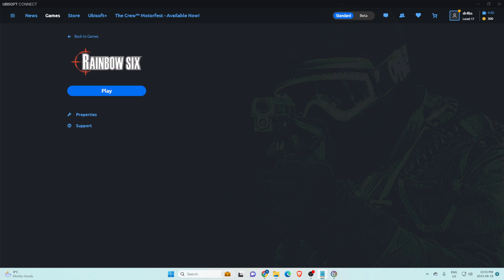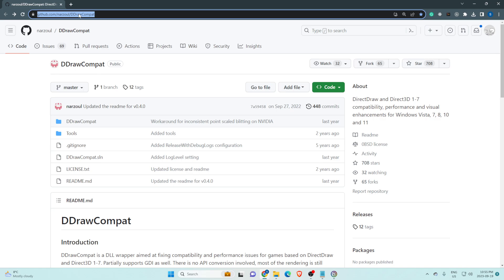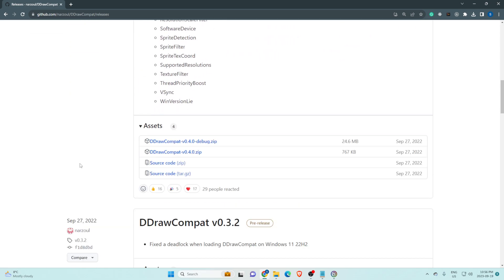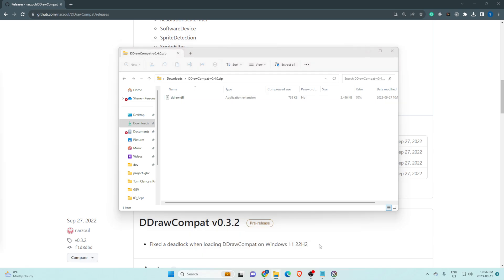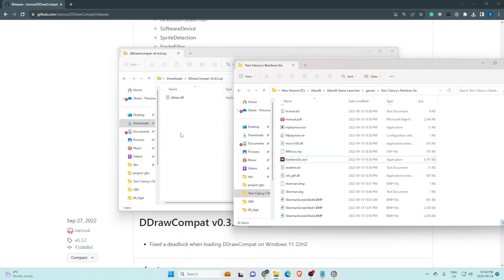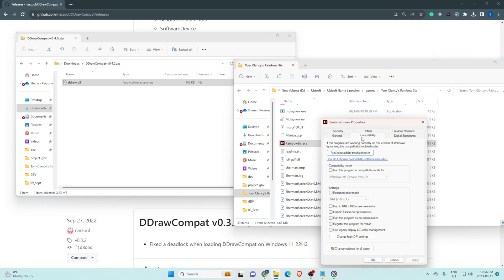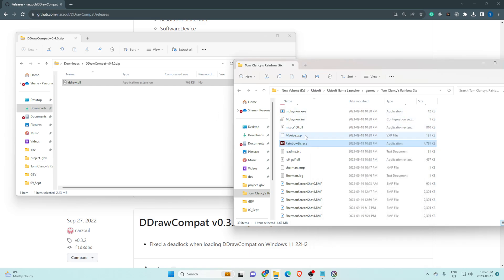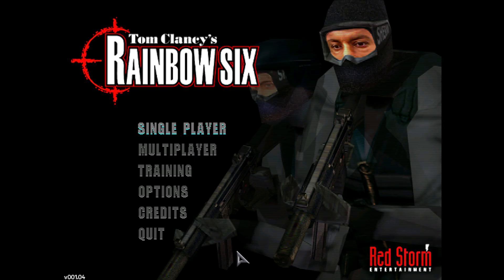How to Run The Original Rainbow Six/Rogue Spear on Windows 11/10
I purchased this game on Ubisoft's store and had issues right away. When trying to run it, there was a black screen or nothing happened.